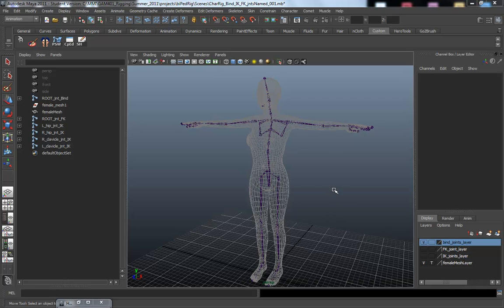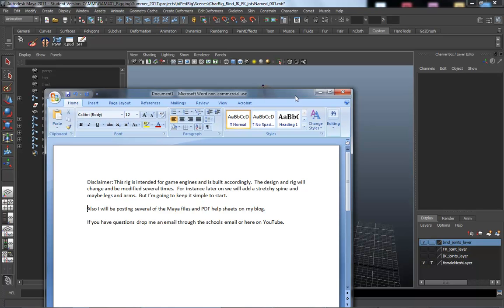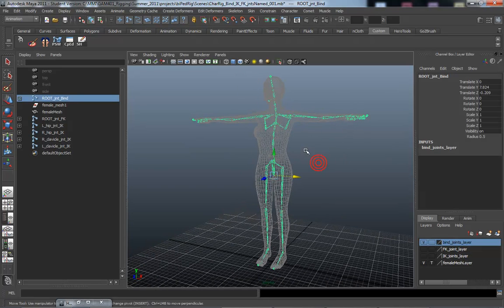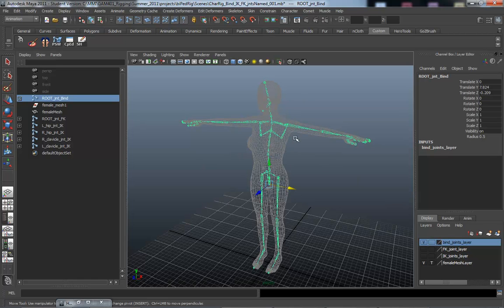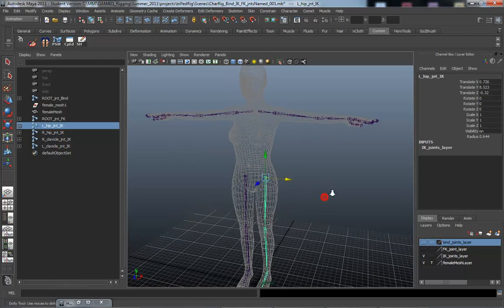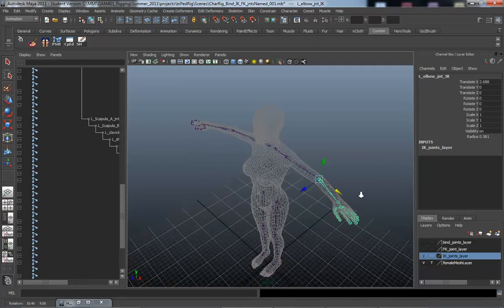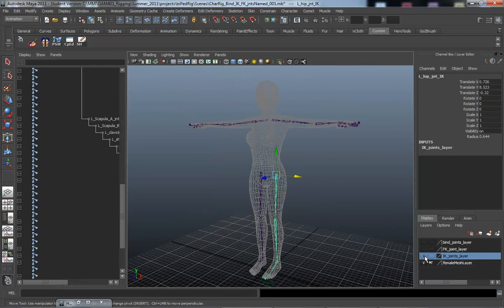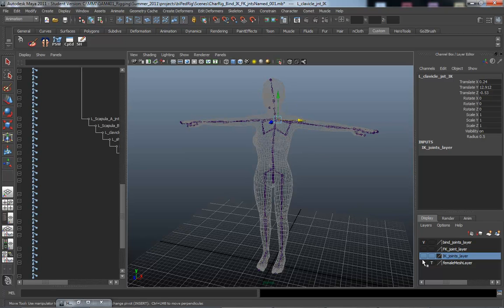Maya Character Rigging Tutorial (Session #2 -- part 1/3) -- Control Joints and Custom User Controls